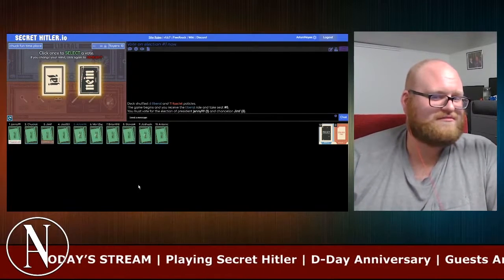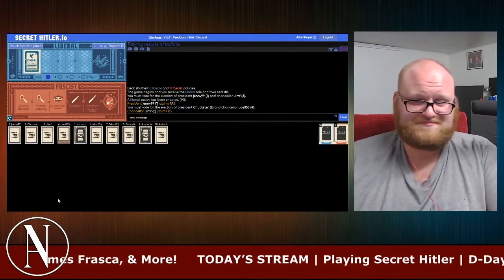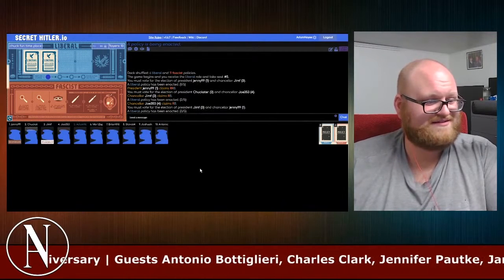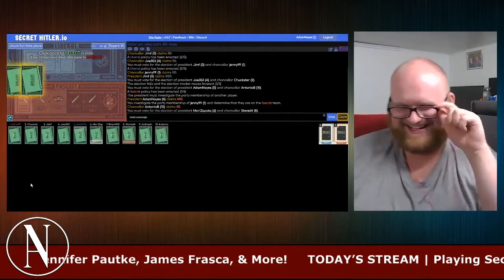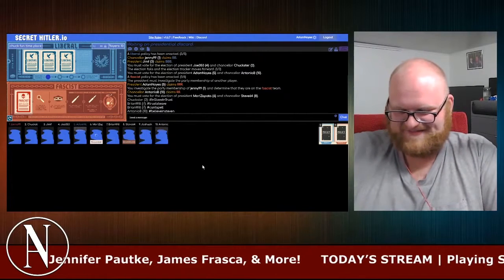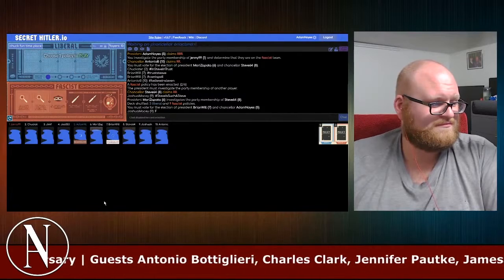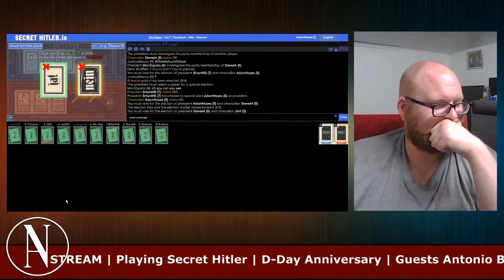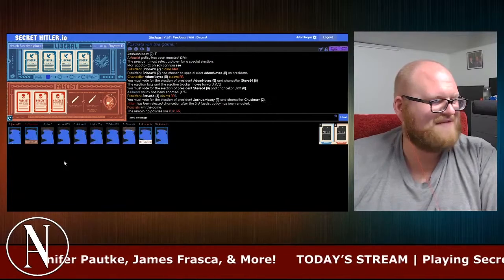I am Surrounded by Fascists - Secret Hitler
Watch the full stream here!